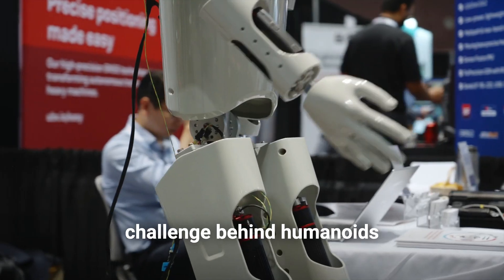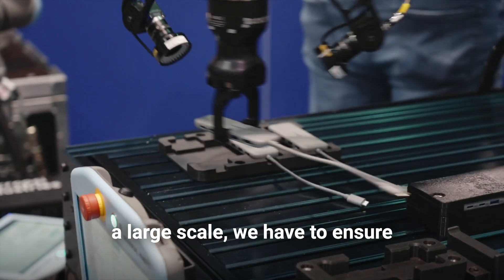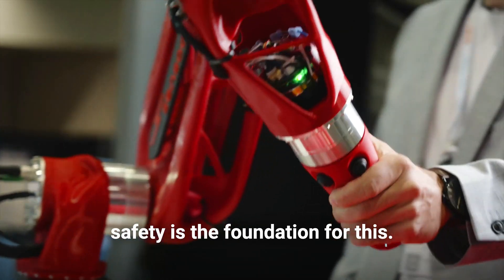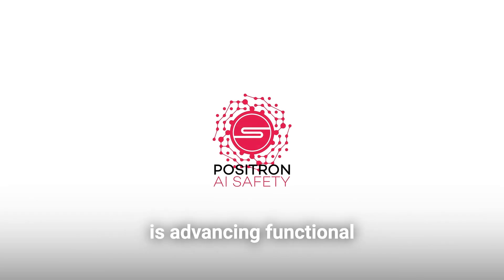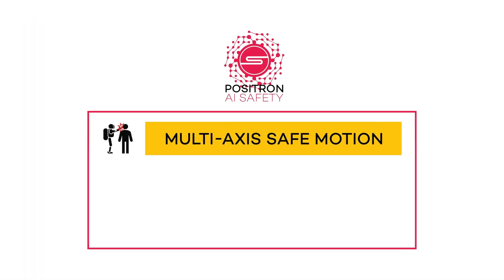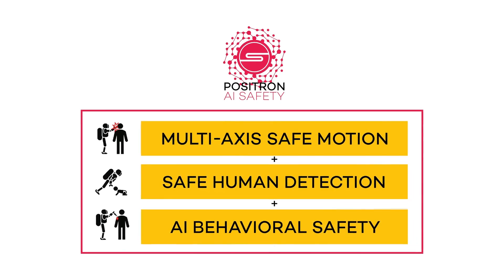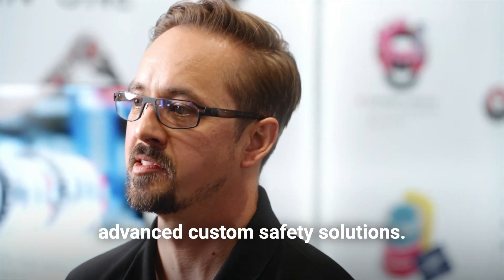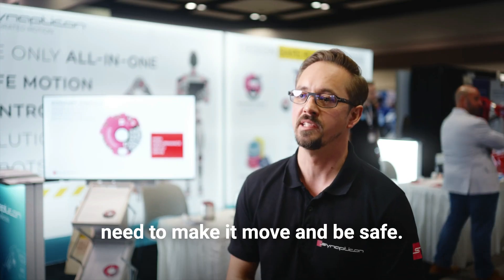Synapticon POSITRON - AI Robot and Humanoid Safety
🤖 AI is accelerating the development of humanoid robots, but safety remains the biggest challenge. At Synapticon, our Integrated Motion platform delivers the speed, integration, and power density manufacturers need.

To address safety, we developed POSITRON, a complete system combining multi-axis safe motion, human detection, and AI-based behavioral supervision to ensure robots operate safely in human environments.

If you’re building humanoid or AI-driven robots, Synapticon offers everything you need for safe and efficient motion.